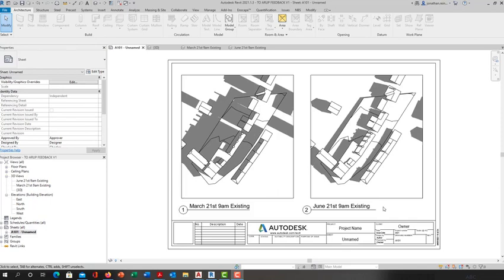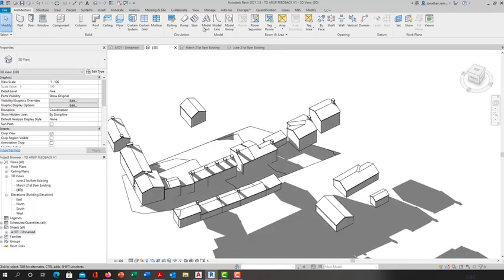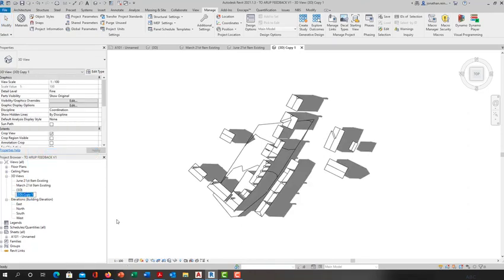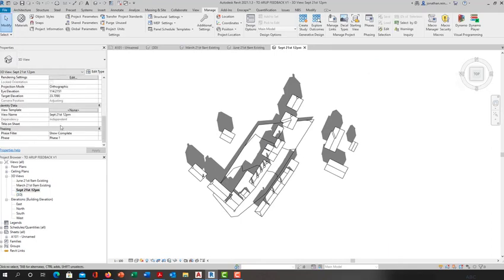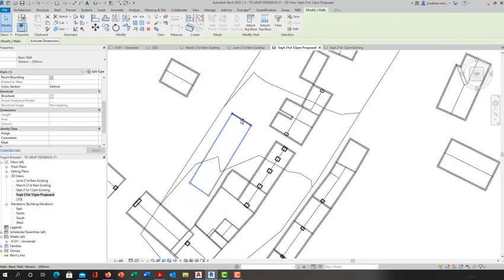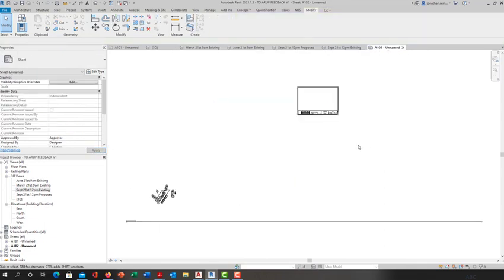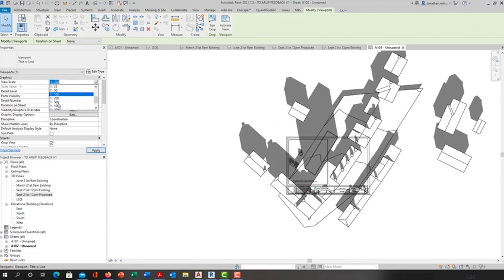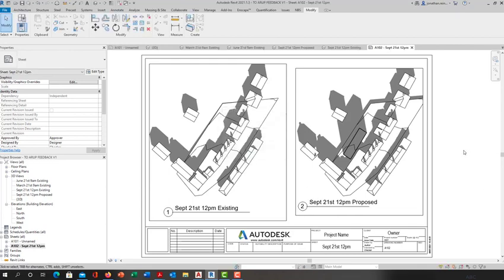Autodesk Revit - Creating a Shadow Study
In deze video wordt Autodesk Revit: Creating a Shadow Study uitgelegd. We bekijken het maken van een schaduwstudie in Autodesk Revit. Aan de hand van twee voorbeelden laten we zien hoe Revit door het veranderen van de tijd en de GEO locatie van een bouwplaats nauwkeurig kan weergeven en hoe de schaduw de bouwplaats op elk gegeven tijdstip, dag en locatie zal beïnvloeden.